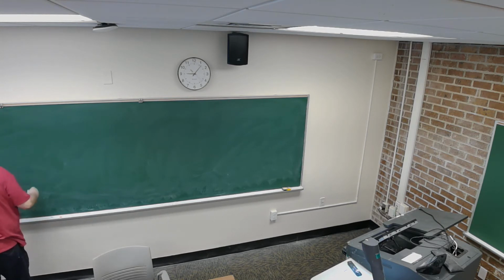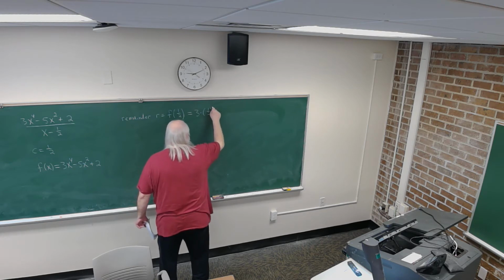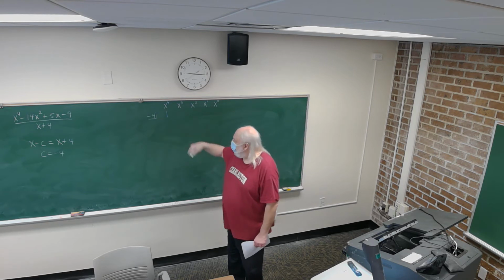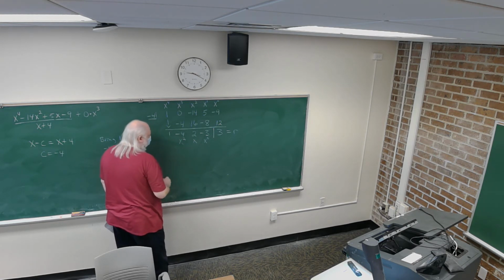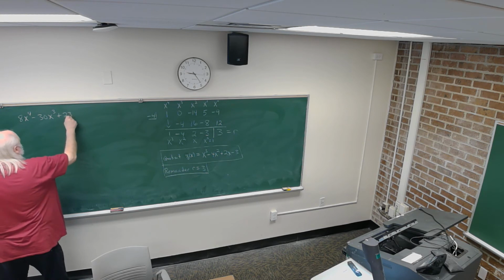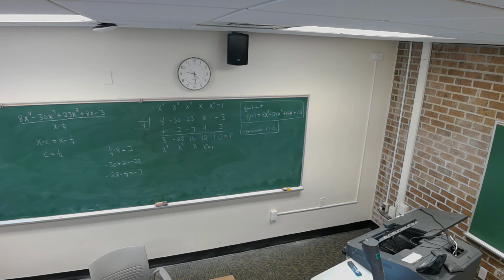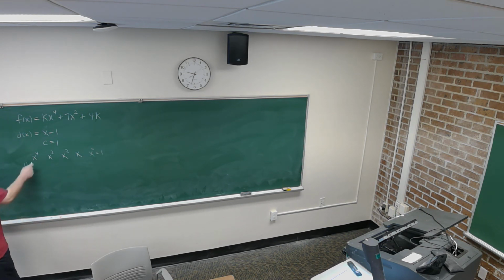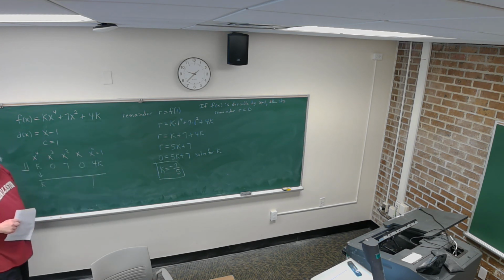Math 111 3-16-22 lecture